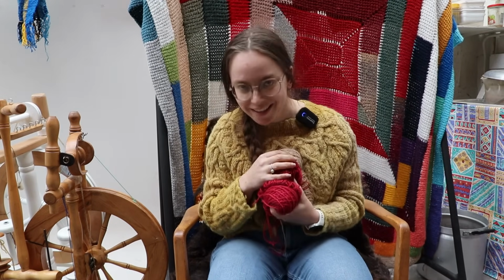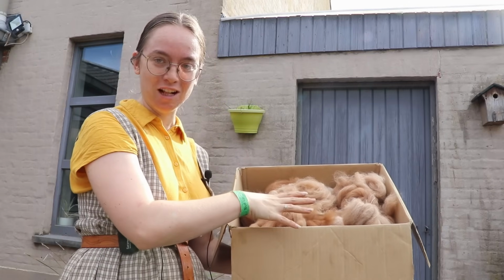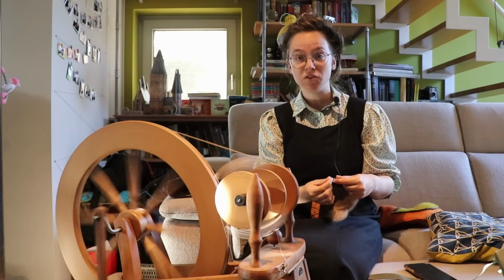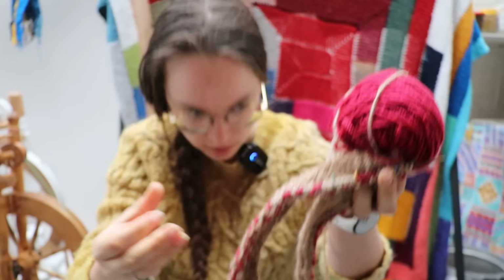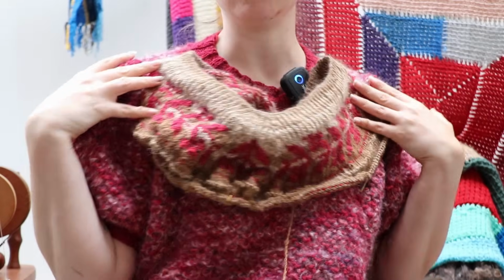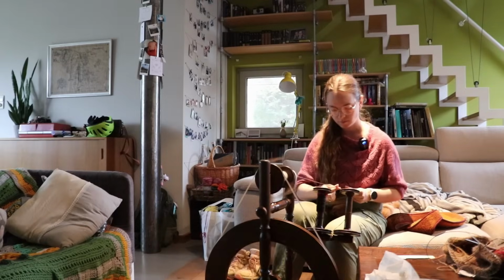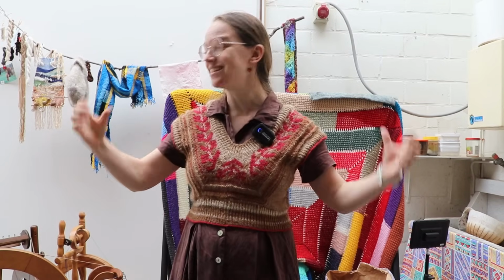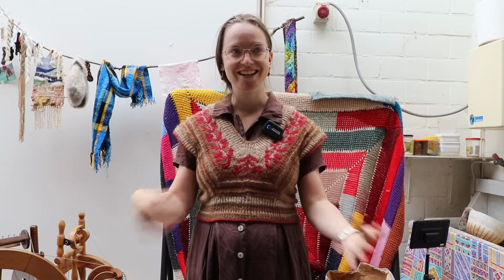Spinning and knitting local Alpaca Fiber to make a Spring Vest (Bifurca by Teti's Knitgarden)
Hello friends!  In 2023 I had the idea of making a video where I spun an entire bag of Alpaca fiber. That didn't go as planned. Because after the spinning of three skeins of alpaca yarn, which was absolutely soft and dreamy and next to skin soft, I put my Ashford traditional spinningwheel in storage to work on another project... So a year later I'm taking my knitting needles to that handspun alpaca yarn and pivoting my project and thus also my video idea. In today's video we're knitting the Bifurca Vest by @Tetilutsak. Which is in my opinion a great spring knitting pattern, especially since spring doesn't really want to spring here in Belgium. So join me on this little spinning and knitting adventure!

You can also find me on Ravelry and Instagram as @MijnWolden

If you enjoy spinning, yarn, knitting, fiber arts or any other traditional craft then this channel is right up your alley.